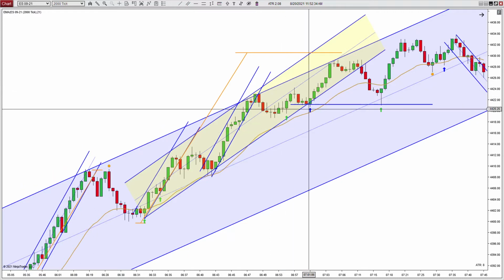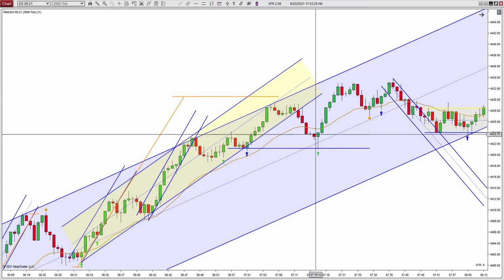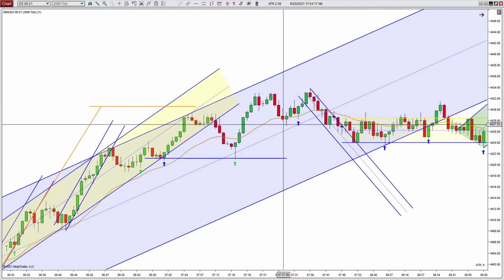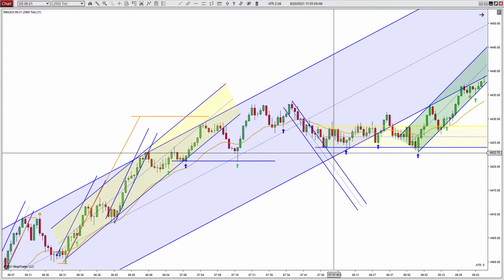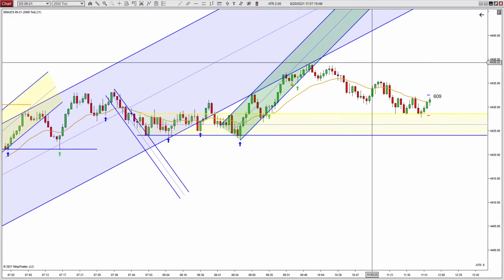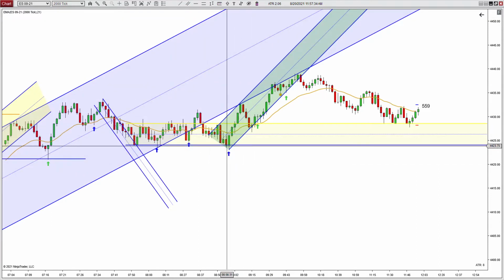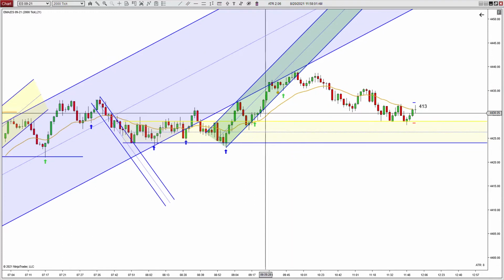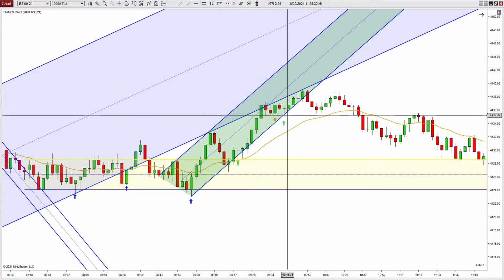Price Action Trading - Strong Uptrend- Episode 082021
Student of priceactiontradingsystem.com doing a friday lesson.